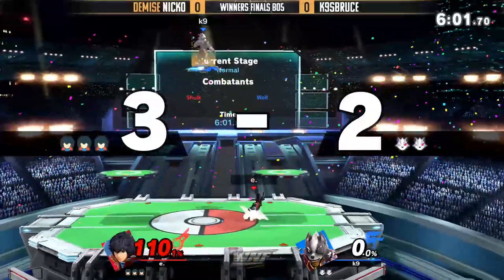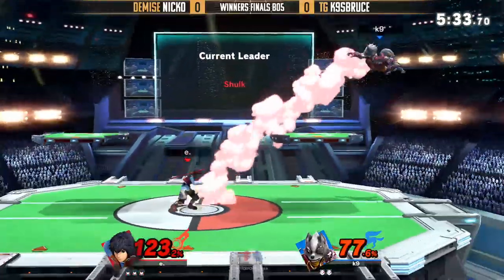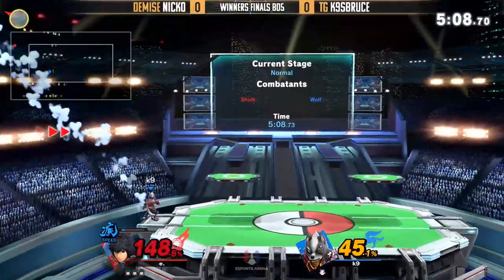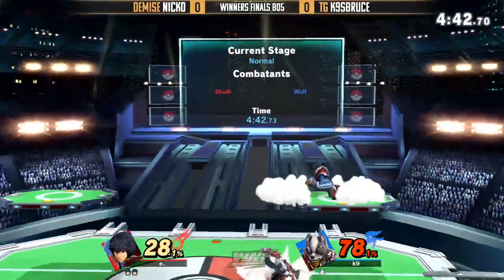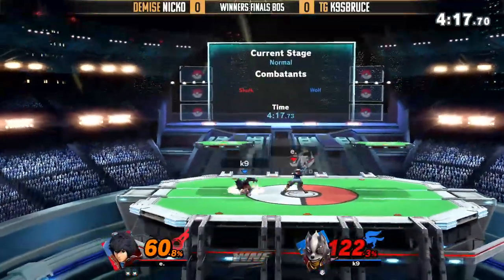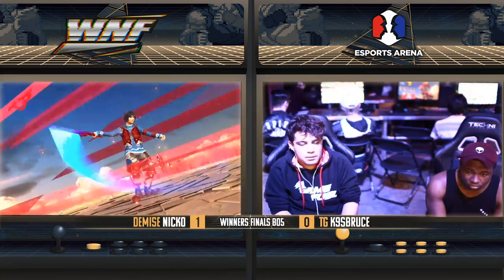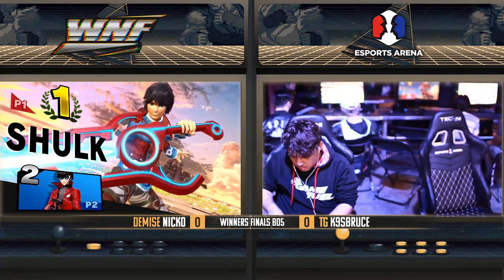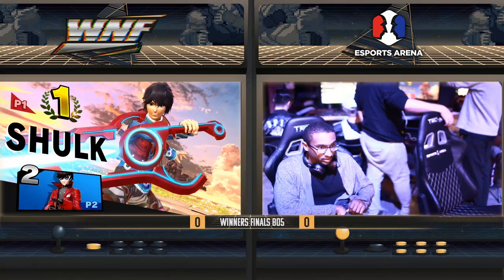WNF EP7 - Nicko (Shulk) Vs. K9sBruce (Wolf) Winners Finals - Smash Ultimate